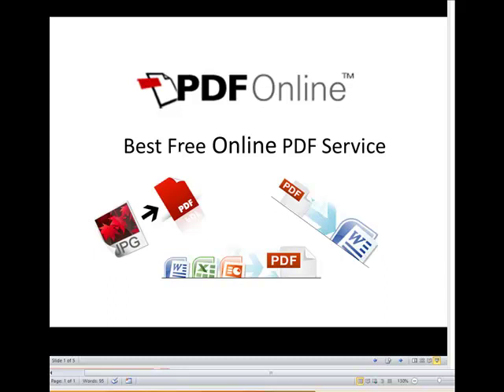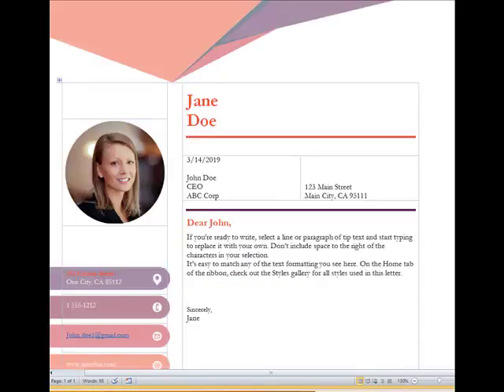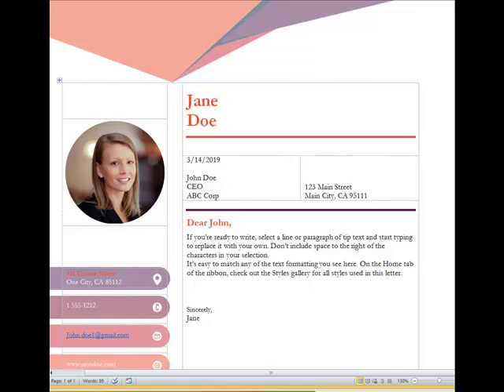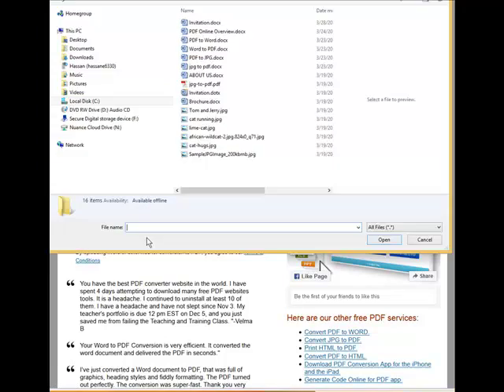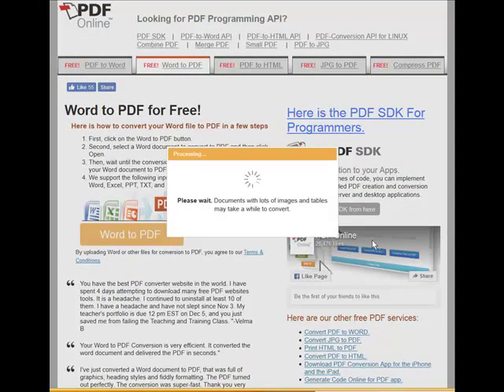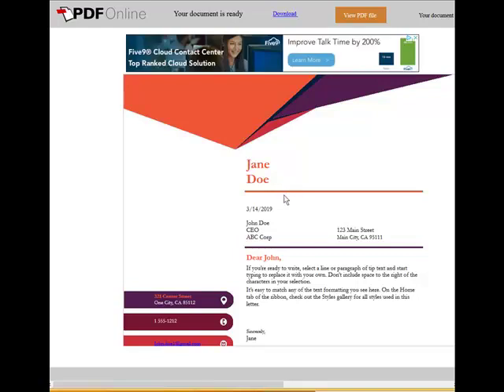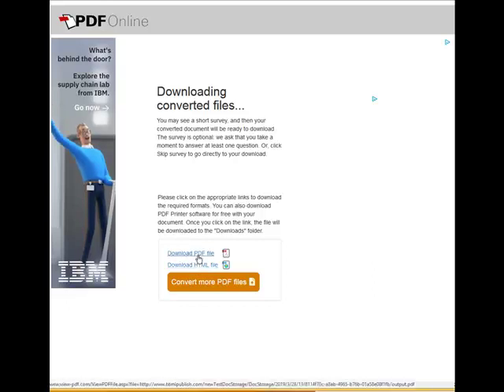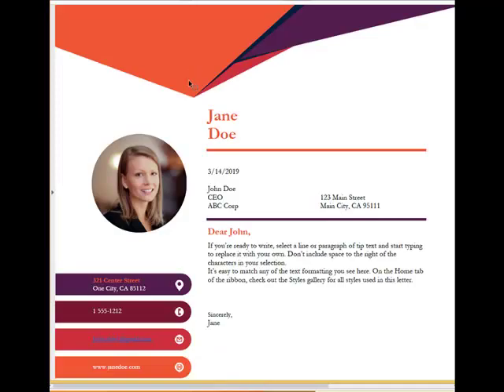How to Convert Word to PDF for Free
Here is how to convert your Word file to PDF in a few steps
1. First, click on the Word to PDF button.
2. Second, select a Word document to convert to PDF and then click Open.
3. Then, wait until the conversion is done. That's all it takes to convert your Word document to PDF!
4. We support the following input formats for conversion to PDF: Word, Excel, PPT, TXT, and Images (JPG, PNG, BMP, TIFF, GIF)